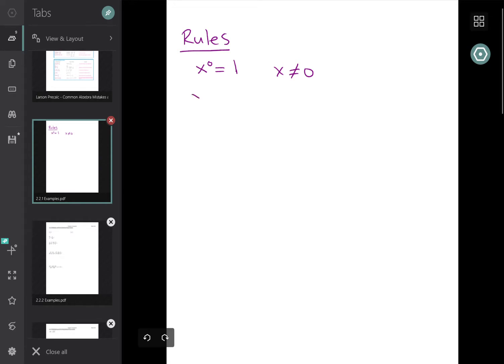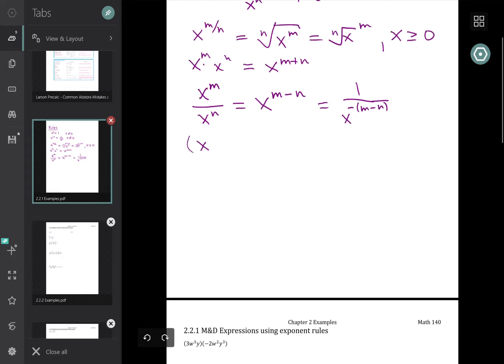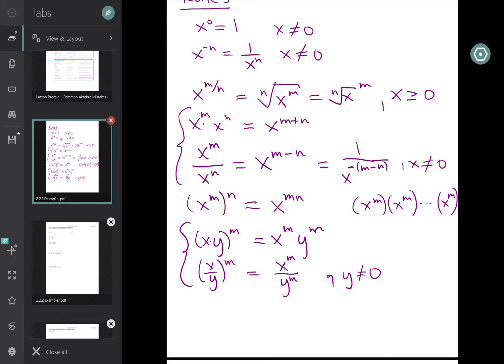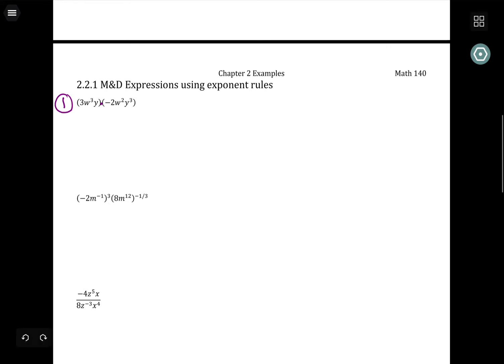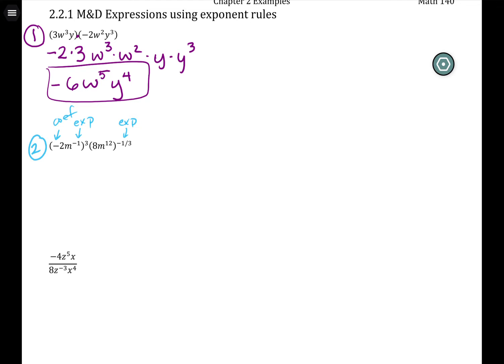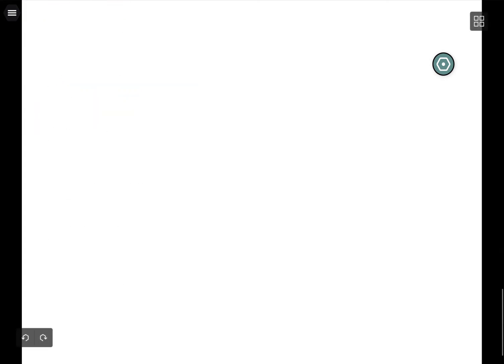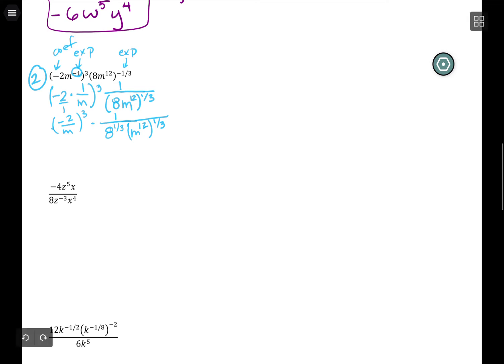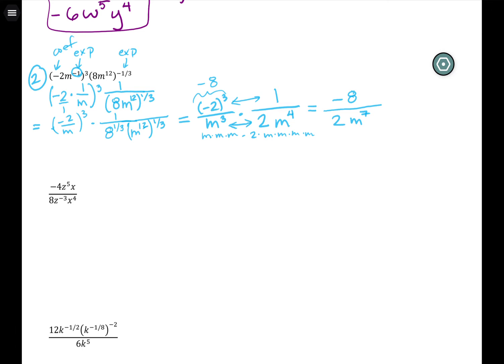M141 3.0 Intro and ex1 and 2